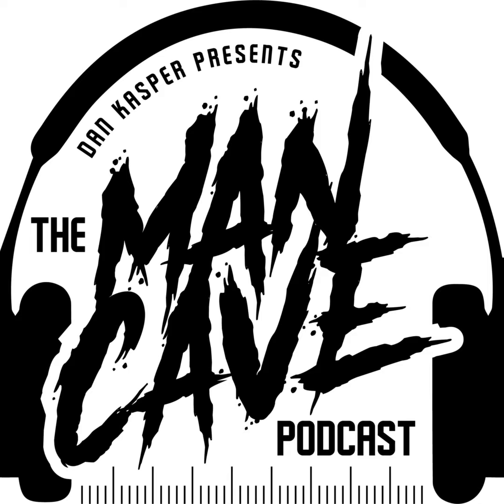Inside the Training Room 6-7-24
Dr. Crow joins us for another segment of Inside the Training Room!